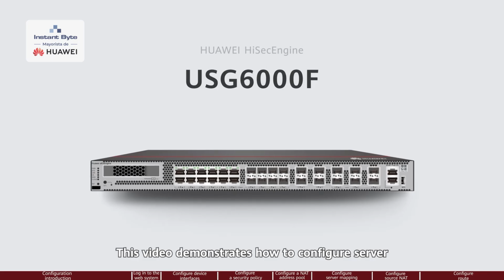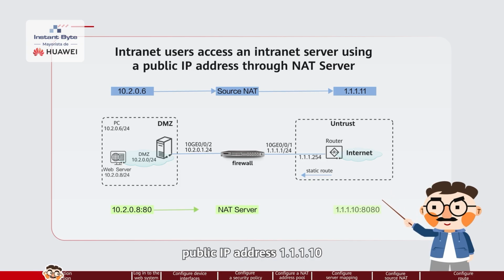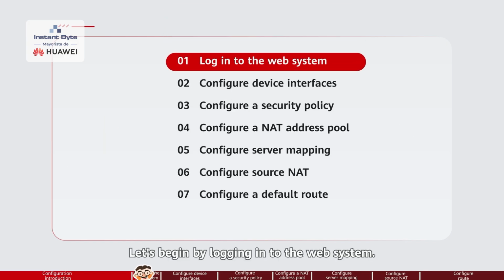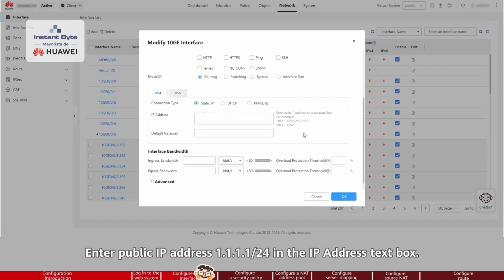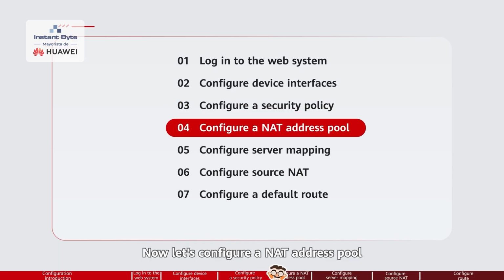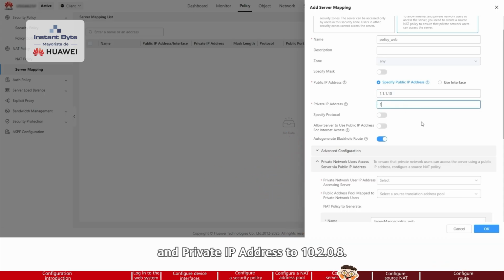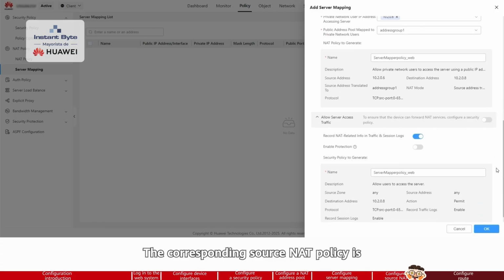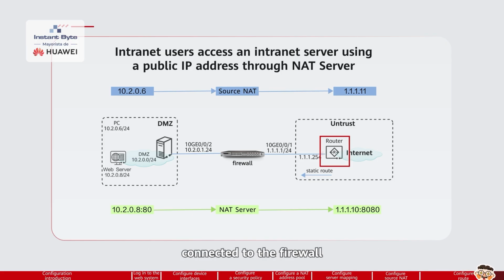Huawei | Tutorial | Cómo configurar Server Mapping en HiSecEngine USG6000F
Aprende a configurar Server Mapping para permitir que un usuario de intranet acceda a un servidor interno mediante una IP pública en HiSecEngine USG6000F.

🔍 Descubre toda la gama de productos de Huawei en Instant Byte